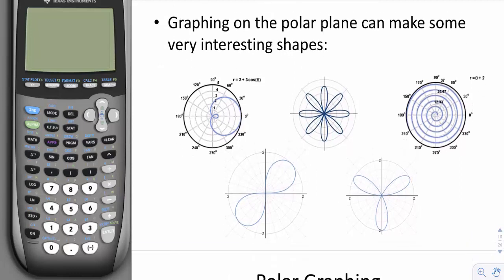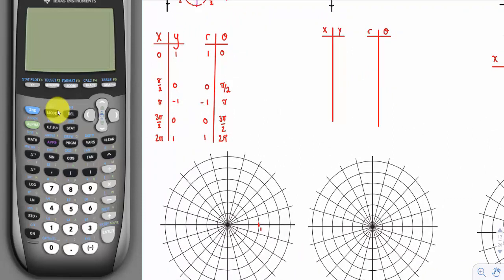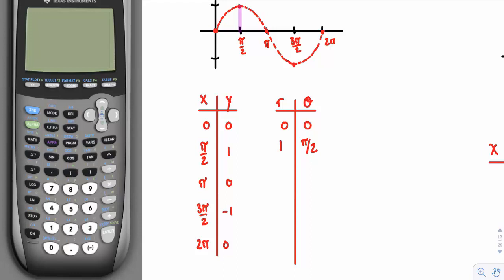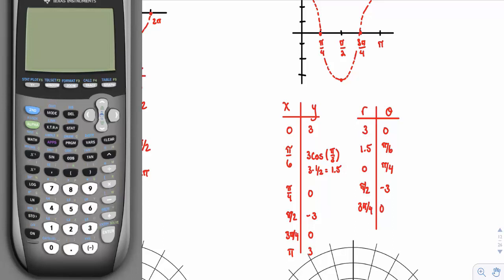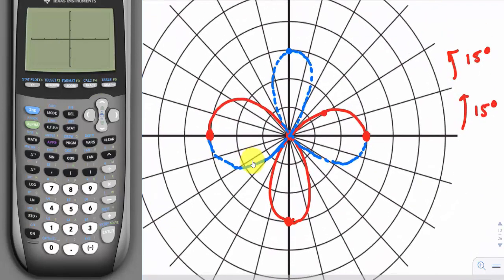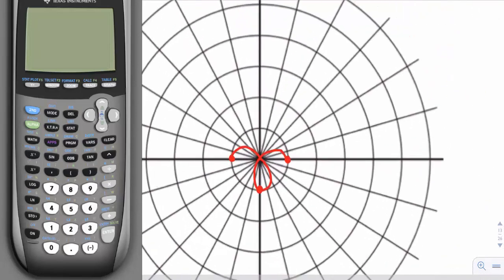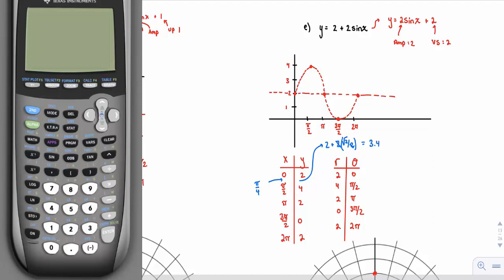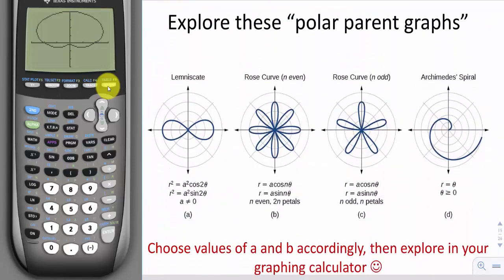Graphing Polar Equations